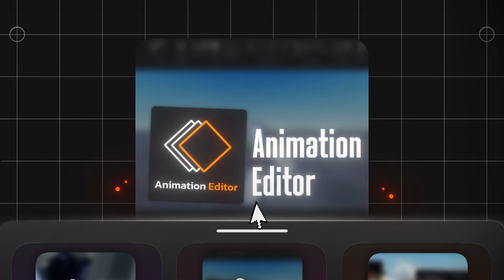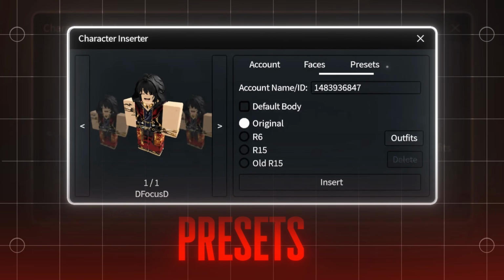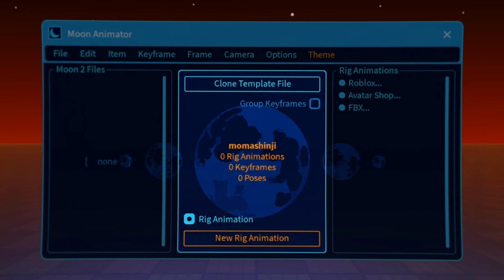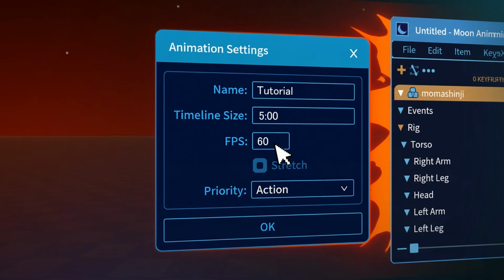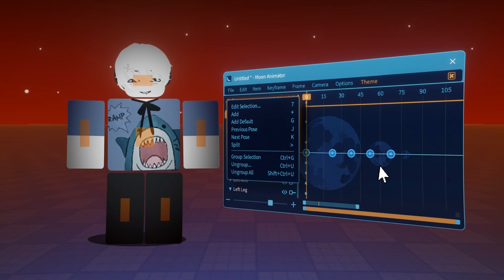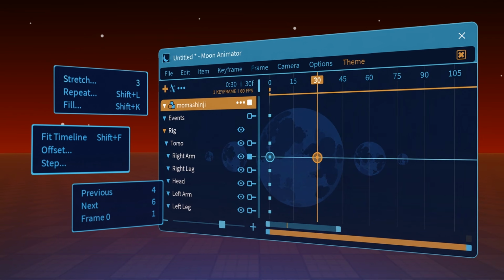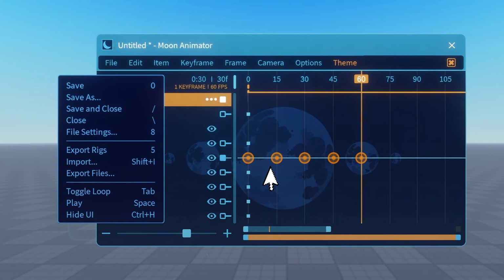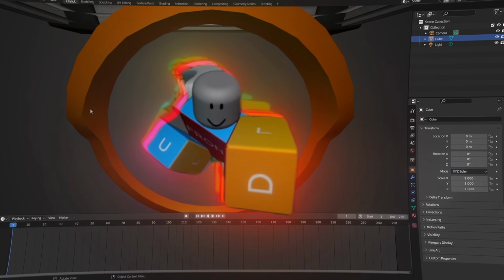Ep.1.2 - How to use Moon animator 2 [ENG Ver]